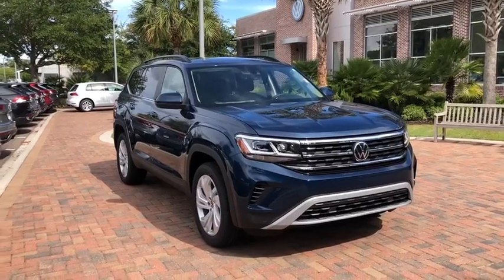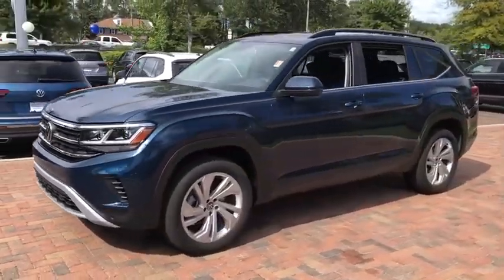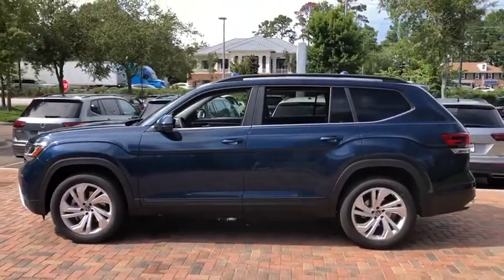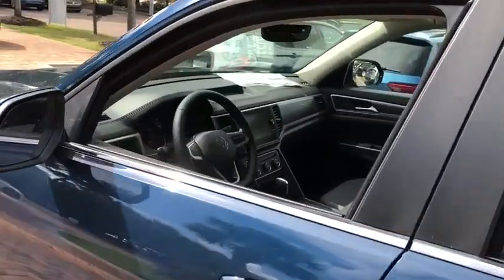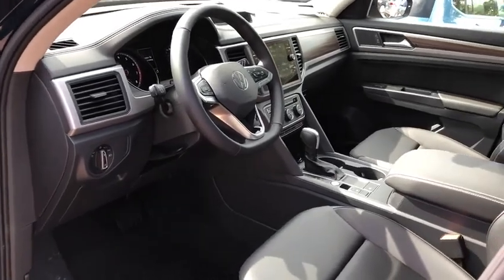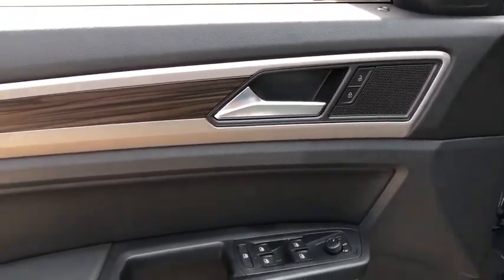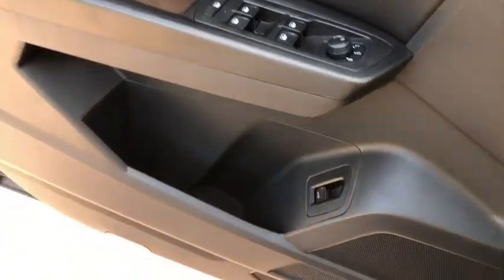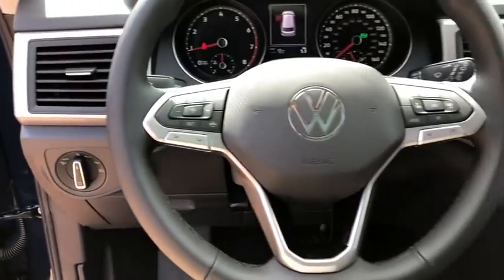2021 Volkswagen Atlas Charleston, Mt. Pleasant, West Ashley, North Charleston, Summerville, SC 41058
New 2021 Volkswagen Atlas available in Mount Pleasant, South Carolina. Servicing the Mt. Pleasant, West Ashley, North Charleston, Summerville, SC area.
2021 Volkswagen Atlas 2.0T SE - Stock#: 41058 - VIN#: 1V2JP2CA0MC525952

Recent Arrival! 2021 Volkswagen Atlas 2.0T SE w/Technology Blue 2.0L TSIbrbrbrWhile every effort is made to ensure the accuracy of the information on this site errors do occur so please verify information with a customer service agent. Prices do not include destination charges or any additional accessories . A $499.00 Closing Fee is included in the advertised price. All prices and offers are before state city and county tax tag title and license fees. Out of state buyers are responsible for all state county city taxes and fees as well as title/registration fees in the state that the vehicle will be registered. All other discounts are contingent on approved credit through VCI. All prices and offers include all incentives which the dealer retains unless otherwise specifically provided. The full cash price charged at any dealership depends on many factors including all products and services bought with the vehicle.